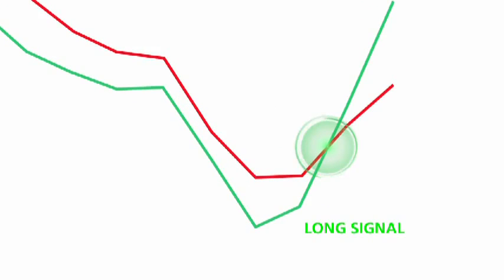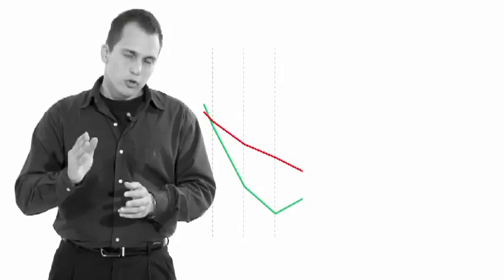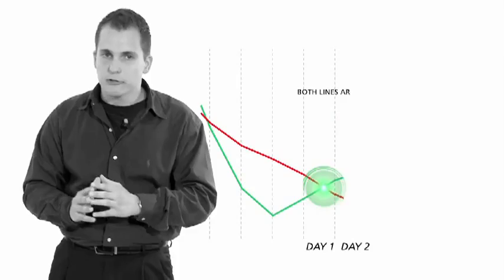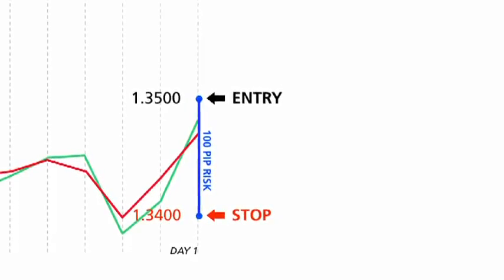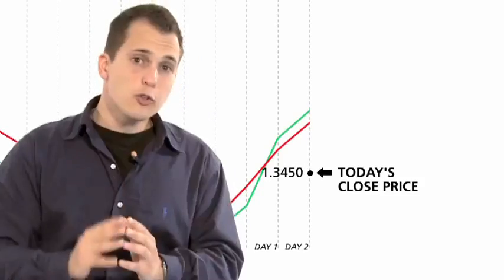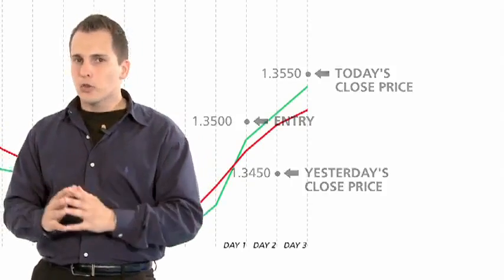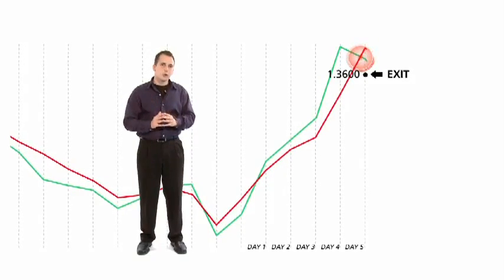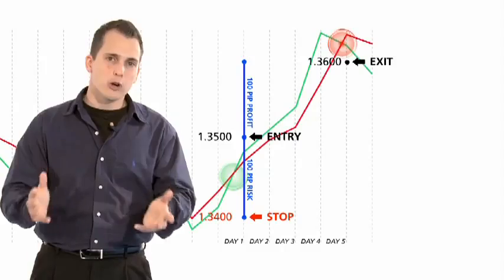Long Signal Example